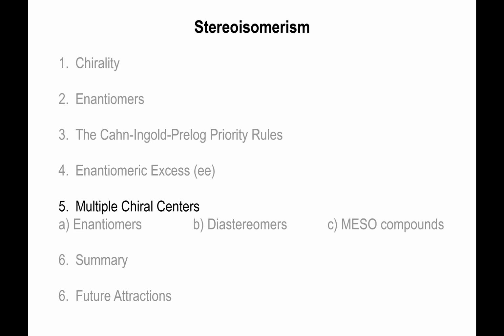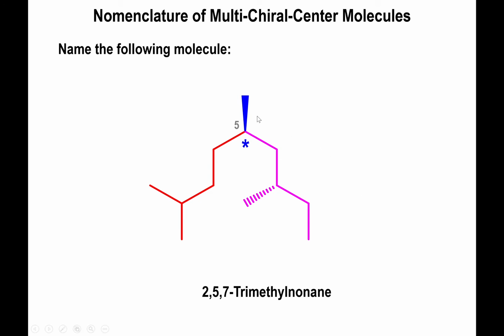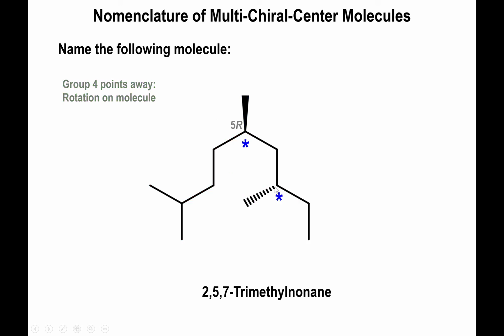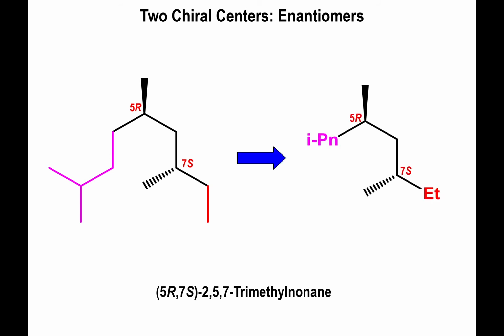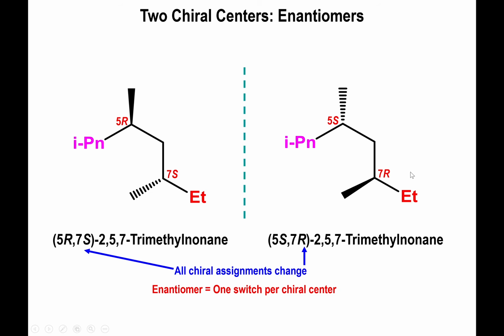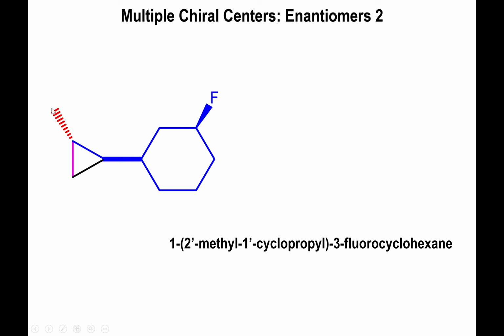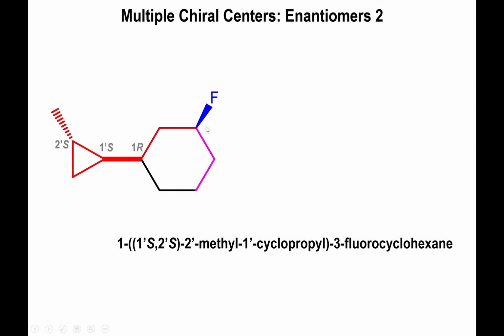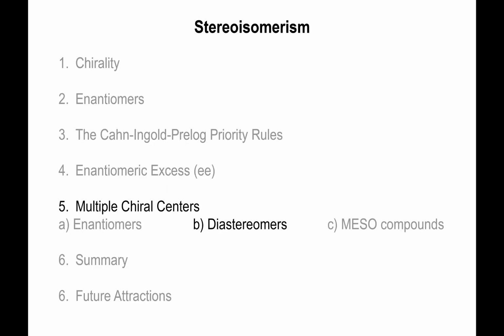Lec7 - Enantiomers of Multiple Chiral Center Molecules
In this video we go through the process of recognizing multiple chiral centers in a molecule, determining their chirality and deriving their full name. Additionally, we show how to quickly come up with the enantiomer of such a molecule.